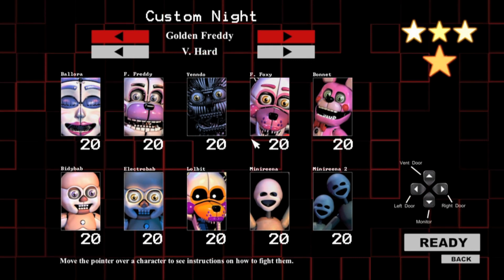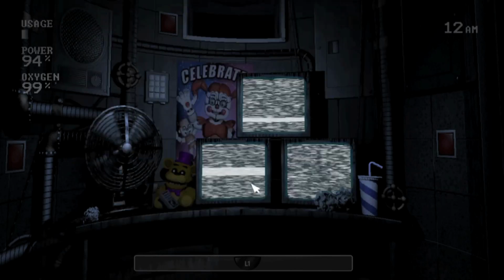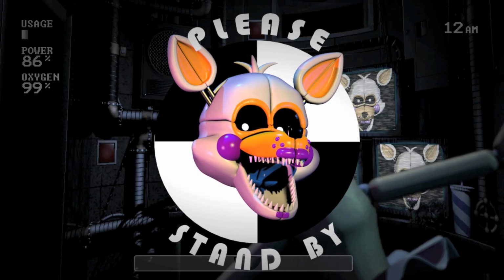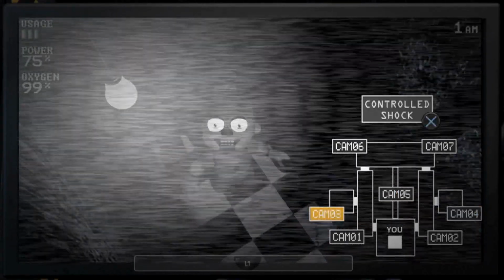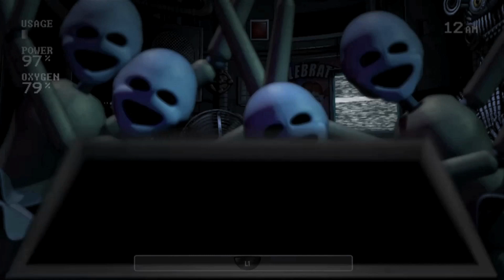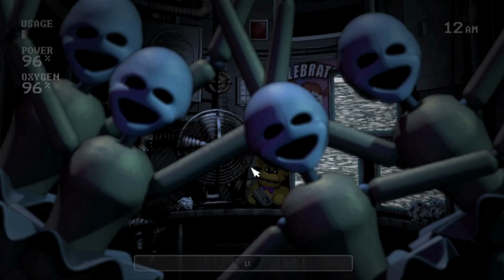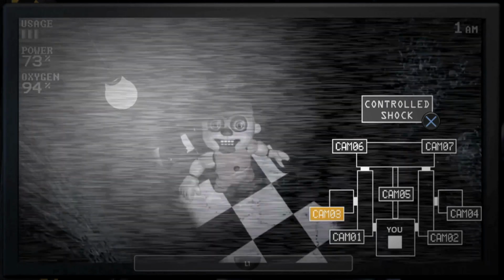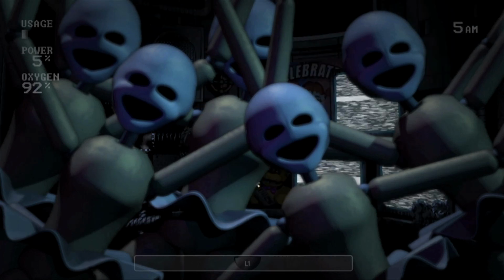FNAF Sister Location PS4 How to Beat Golden Freddy Mode 10/20 on Console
Also check out the Gribbon1020 Streams Archive Youtube Channel!